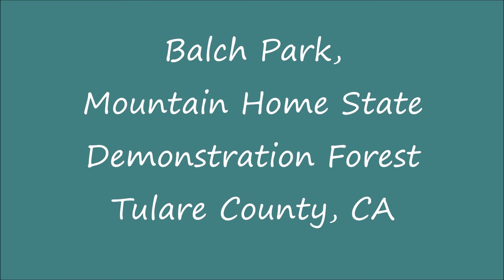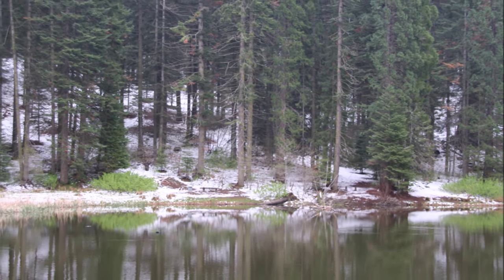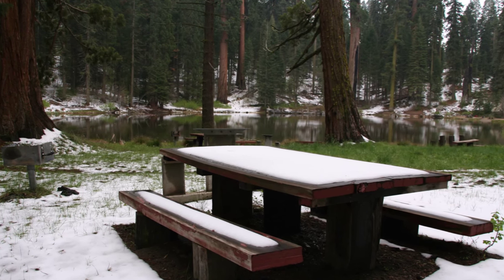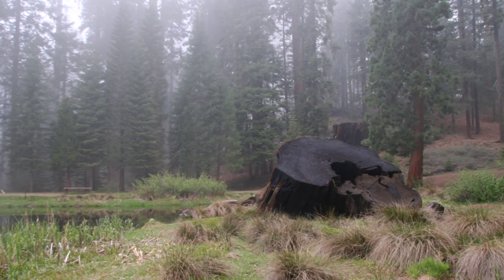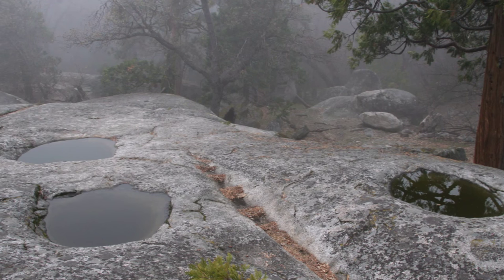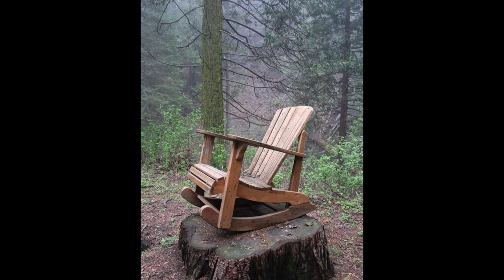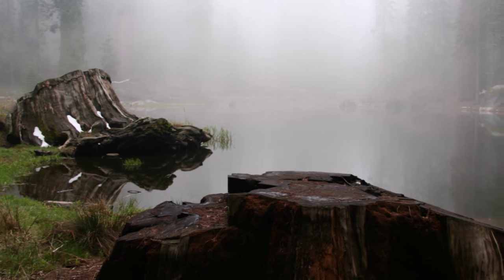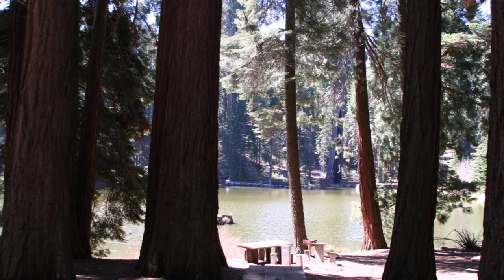Balch Park / Mountain Home State Demonstration Forest, California / A RV & Tent Campground Fav!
Balch Park in Mountain Home State Demonstration Forest in California's Western Sierras is GORGEOUS!  We loved everything about it.  The Sequoias, the fishing ponds, the campsites, the quiet, the camphost, the rangers, the hikes, being super dog friendly and even that snow!   It is a great tent campground, but good for smaller RVs as well.  We towed our 16' Scamp up the South road with our Xterra - a bit dicey in spots, so recommend the North road for towing a trailer or if you have an RV.  All dry camping, but worth that drive!

Music: "Open Sea Morning" by Puddle of Infinity (YouTube fantastic free music with some amazing artists!)